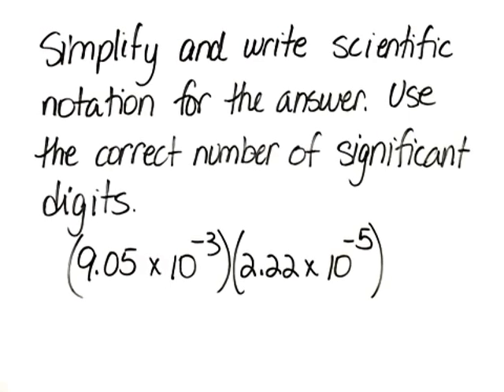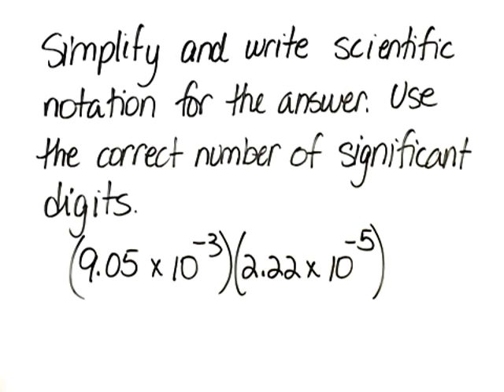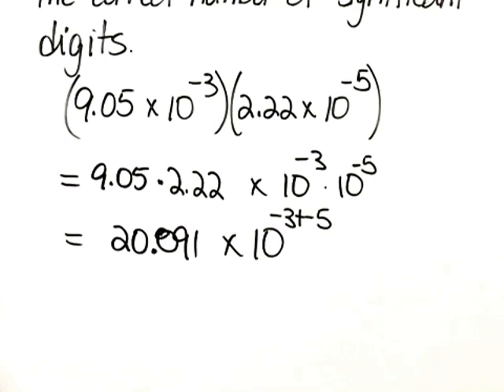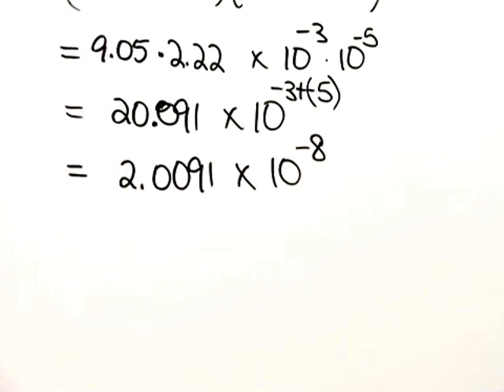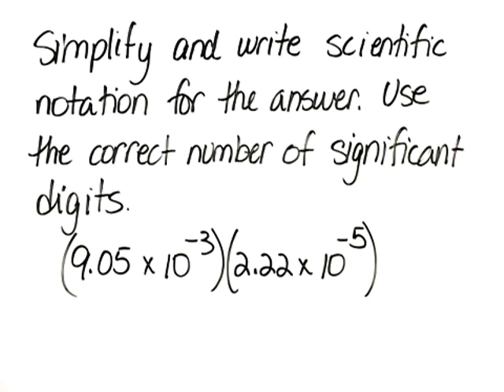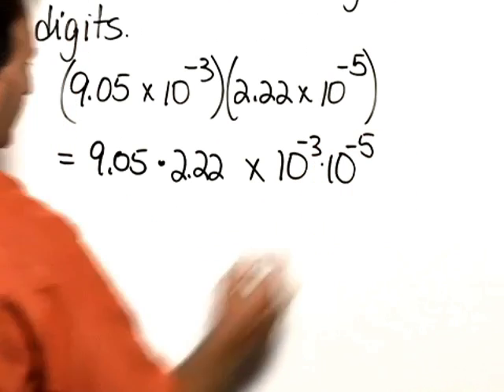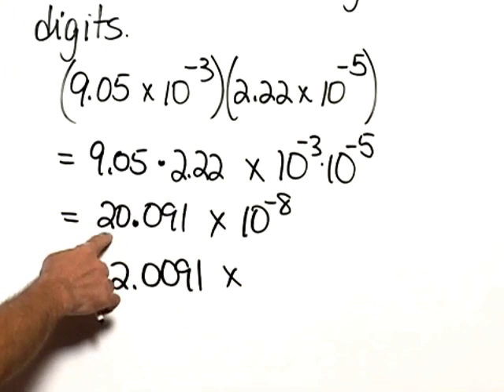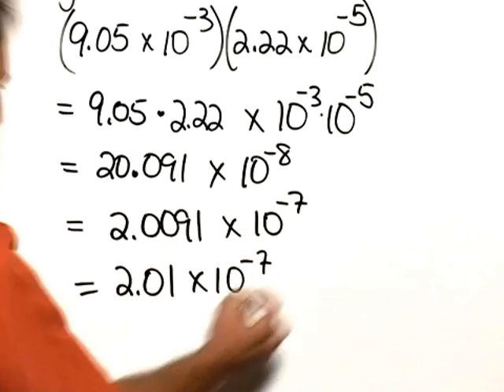Bittinger Inter C&A Ch1 Ex 27